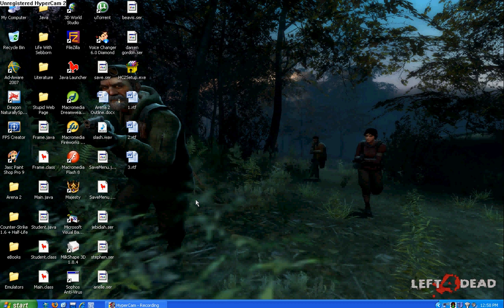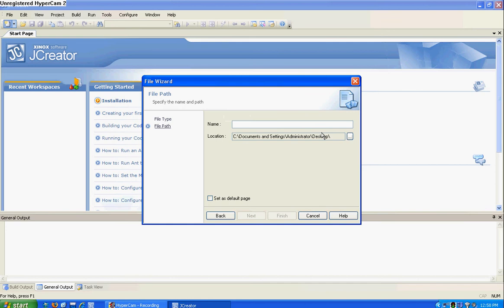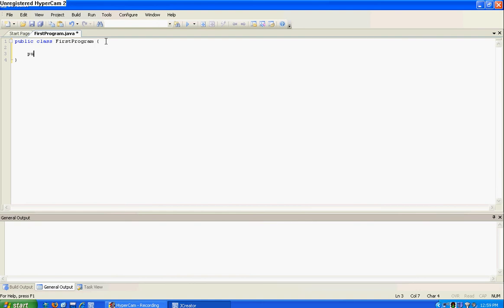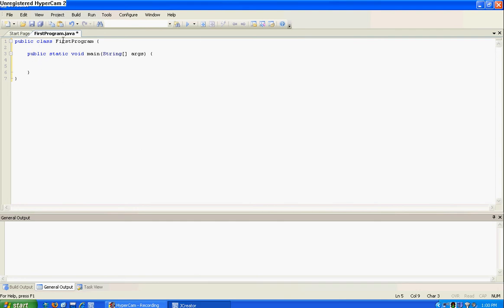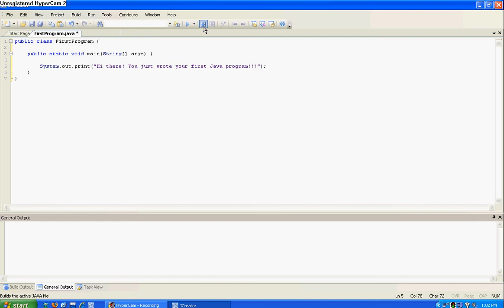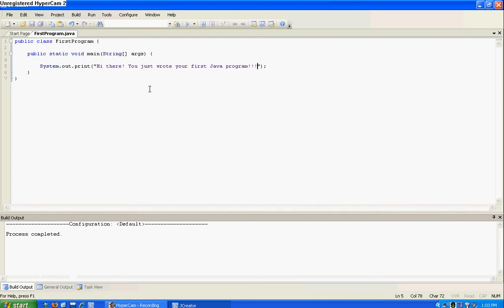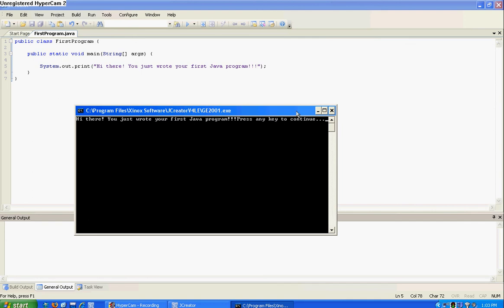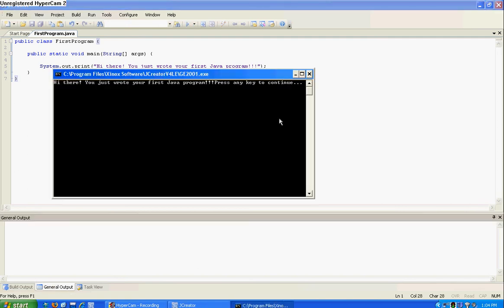Java Lesson One - Bare Basics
First Java lesson aimed at newcomers to the language and programming in general. It's my first tutorial ever, so please comment with constructive criticism.